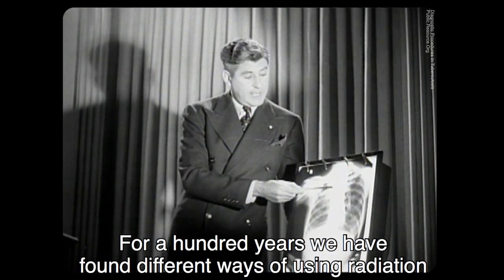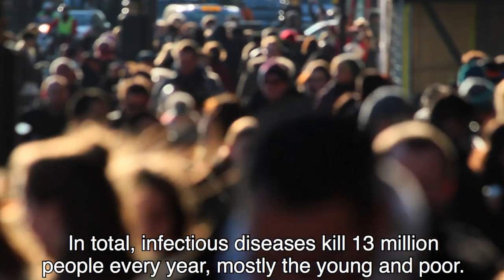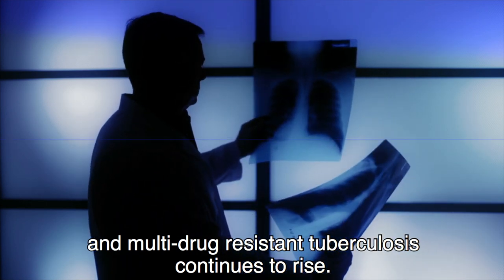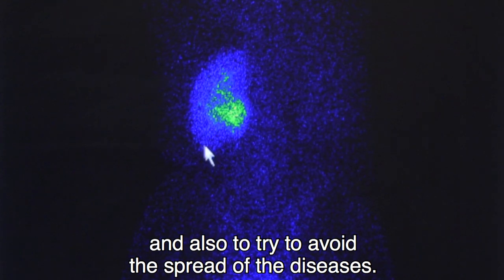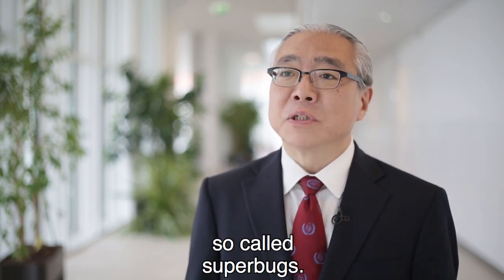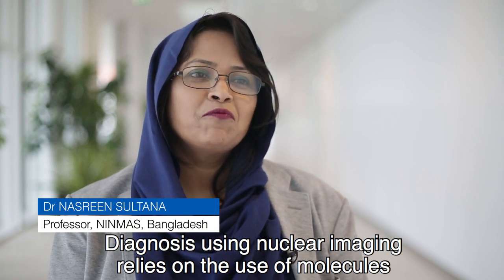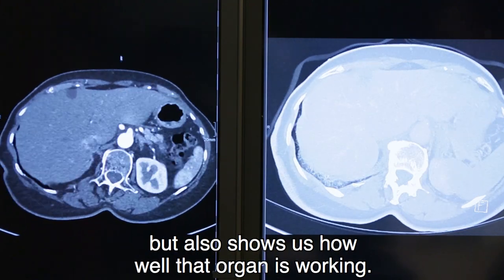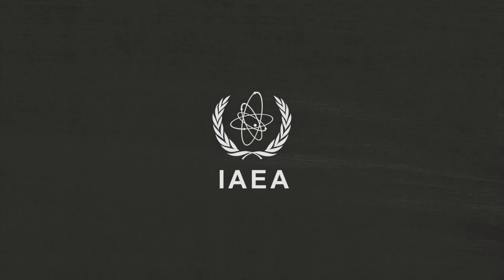Nuclear science: a vital weapon against infection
For a hundred years we have found different ways of using radiation to diagnose infectious without surgery. With a range of challenges threatening the global progress against infectious diseases, nuclear science is providing a vital weapon in this ongoing battle.

Story: Katy Laffan, video: Svetlomir Slavchev